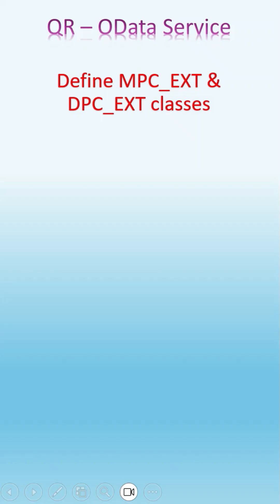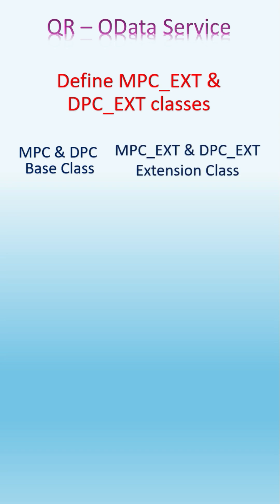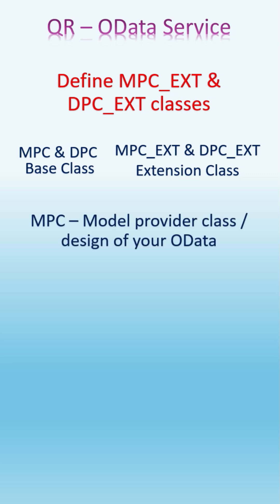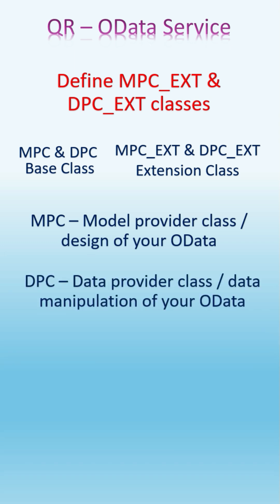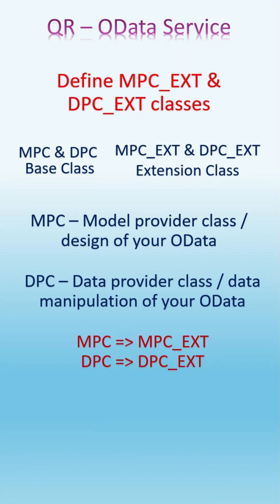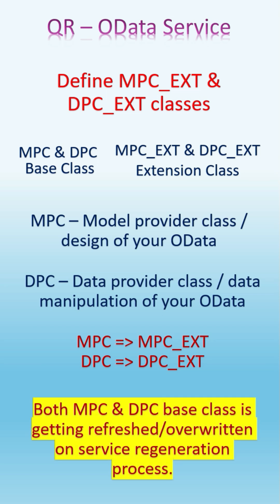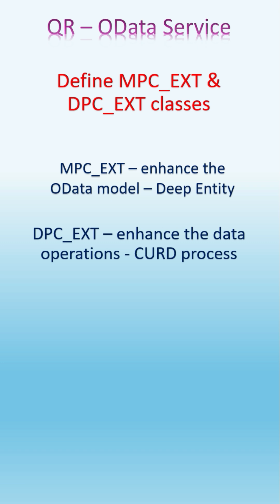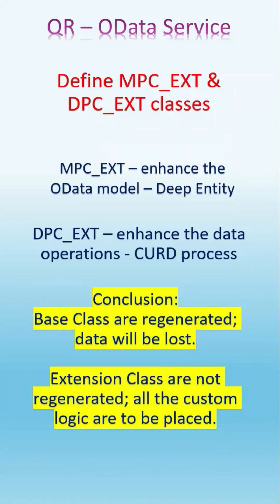QR 3 - OData - MPC & DPC Classes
Briefed about MPC & DPC classes